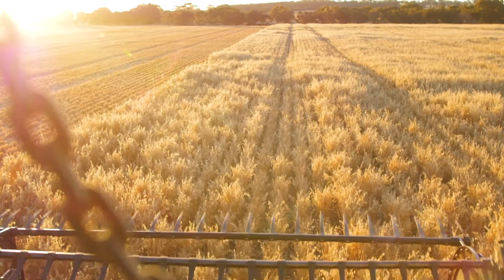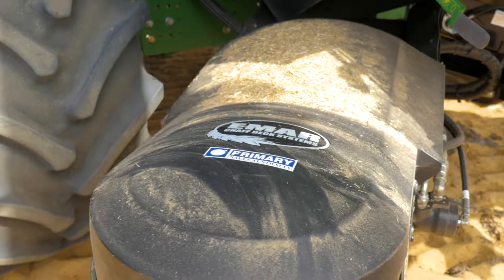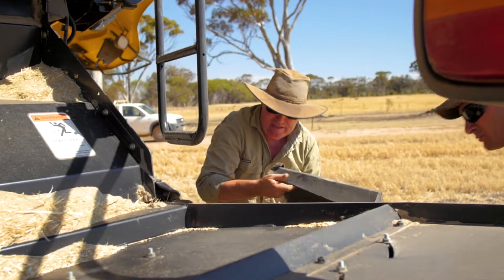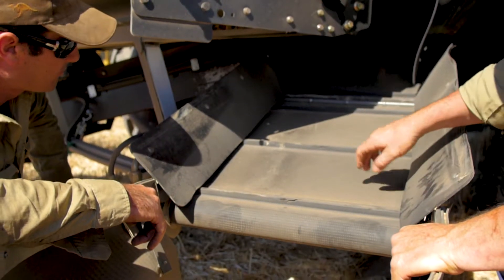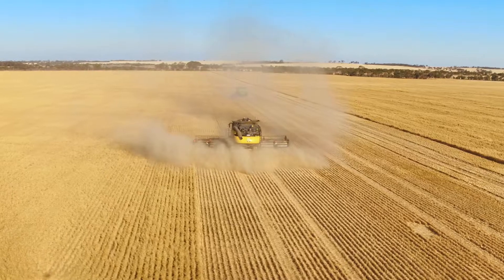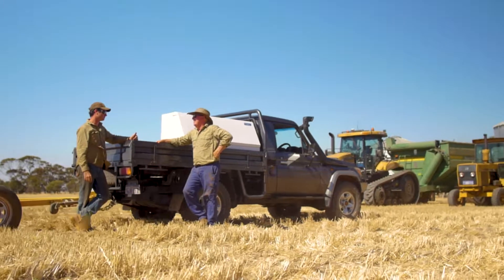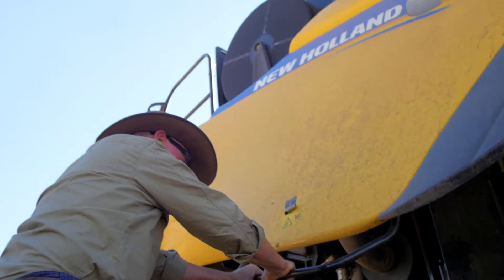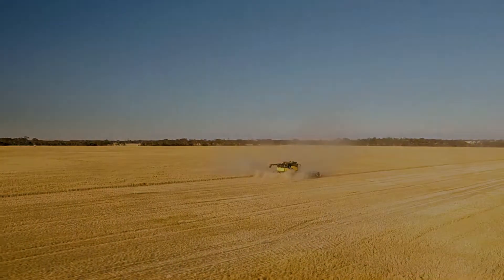Chaff Decks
A chaff deck is one of the main tools used for chaff tramlining and is used in controlled traffic systems to divert the chaff fraction (containing weed seeds) onto tramlines. This is left to rot/mulch while the straw residue can be chopped and spread to maintain ground cover.  A chaff deck will cost $13,000 to $18,000, depending on your harvester.